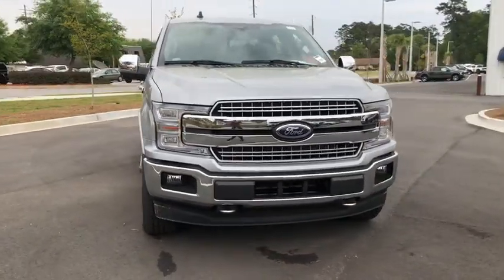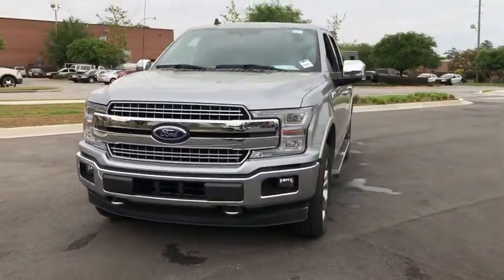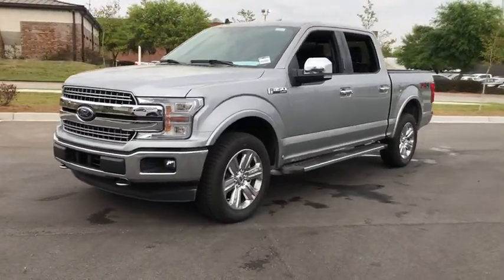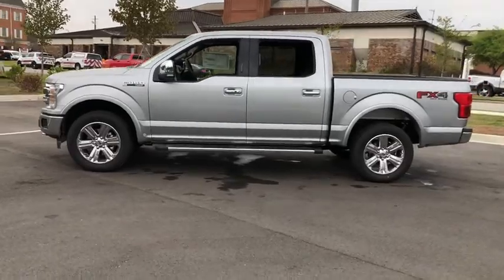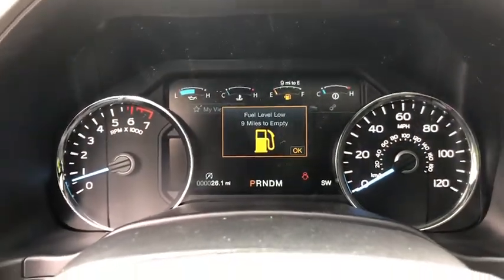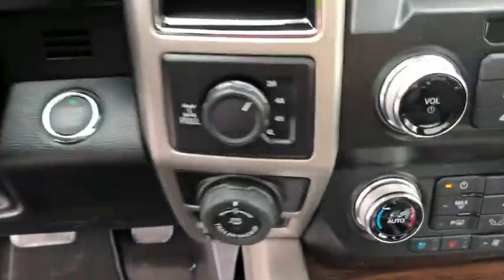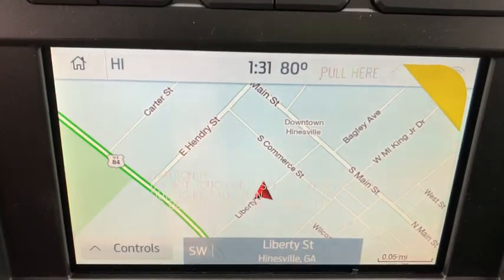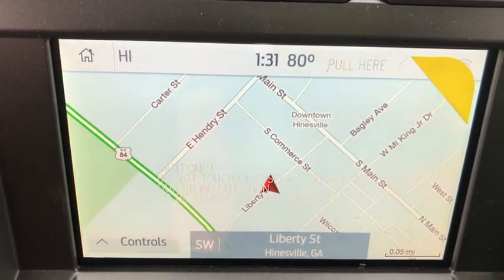2020 Ford F-150 Brunswick, Jacksonville, Waycross, Jessup, Hinesville, GA HF709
Silver New 2020 Ford F-150 available in Hinesville, Georgia at JC Lewis Ford Hinesville. Servicing the Brunswick, Jacksonville, Waycross, Jessup, GA area.

Iconic Silver Metallic 2020 Ford F-150 Lariat 502A 4WD 10-Speed Automatic EcoBoost 3.5L V6 GTDi DOHC 24V Twin Turbocharged Bluetooth Hands-Free Calling, FordPass Connect 4G WiFi HotSpot, 4WD, 110V/400W Outlet, 2nd Row Heated Seats, 360 Camera w/Split-View Display, 4x4 FX4 Off-Road Bodyside Decal, Active Park Assist, Auto High-beam Headlights, Automatic Temperature Control, Auxiliary Transmission Oil Cooler, Chrome 2-Bar Grille w/4 Minor Bars, Chrome Angular Step Bars, Chrome Door & Tailgate Handles w/Body-Color Bezel, Chrome Skull Caps on Exterior Mirrors, Class IV Trailer Hitch Receiver, Electronic Locking w/3.55 Axle Ratio, Engine Oil Cooler, Equipment Group 502A Luxury, Extended Range 36 Gallon Fuel Tank, Front Dual Zone A/C, Front Fog Lights, FX4 Off-Road Package, Heated Steering Wheel, Hill Descent Control, Integrated Trailer Brake Controller, Lariat Bed Utility Package, Lariat Chrome Appearance Package, Leather-Trimmed Bucket Seats, LED Sideview Mirror Spotlights, Memory Seat, Off-Road Tuned Front Shock Absorbers, Pedal Memory, Power Glass Sideview Mirr w/Chrome Skull Caps, Power Tilt/Telescoping Steering Column w/Memory, Pro Trailer Backup Assist, Quad Beam LED Headlamps & LED Taillamps/Fog Lamps, Radio: B&O Sound System by Bang & Olufsen, Rain-Sensing Wipers, Remote Start System w/Remote Tailgate Release, Reverse Sensing System, Single-Tip Chrome Exhaust, Speed Control, SYNC 3, Tailgate Step w/Tailgate Lift Assist, Technology Package, Trailer Tow Package, Tray Style Floor Liner, Twin Panel Moonroof, Universal Garage Door Opener, Upgraded Front Stabilizer Bar, Voice-Activated Touchscreen Navigation, Wheels: 20 Chrome-Like PVD, Windshield Wiper De-Icer.brbrbrSkip the dealership! WE DELIVER!!! Pick out the vehicle you want, call us or reserve online! We can complete all paperwork electronically and deliver your new vehicle to your door. It's that easy! Price does not include Tax, Title and License fees; Price does include: $1000 - F-Series Retail Customer Cash. Exp. 06/01/2020 $2000 - Built to Lend a Hand Ford Credit Retail Bonus Customer Cash . Exp. 06/01/2020 $250 - Ford Credit Retail Bonus Customer Cash. Exp. 06/01/2020